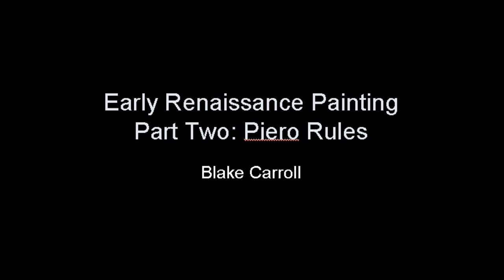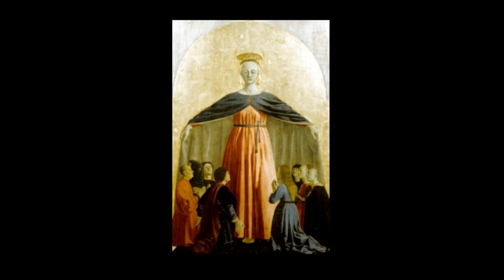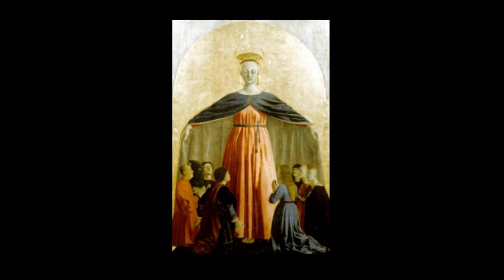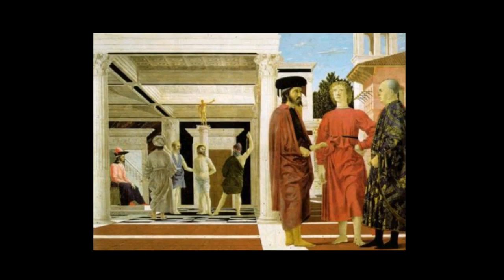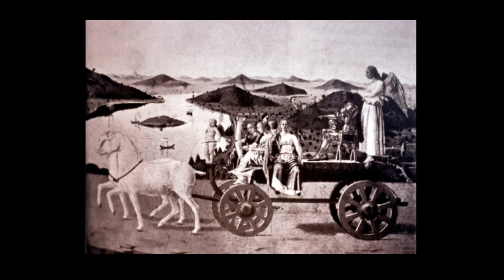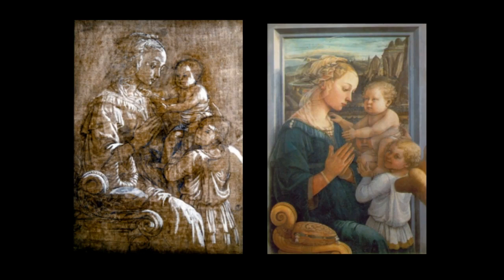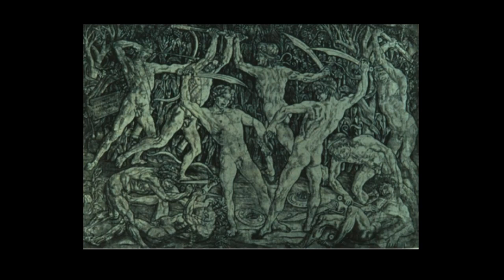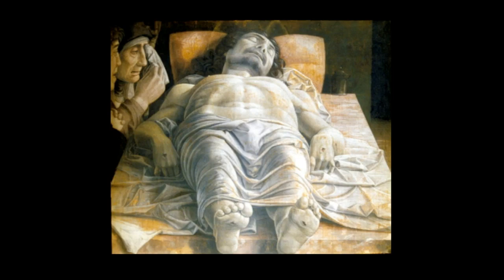Early Renaissance Painting Part 2